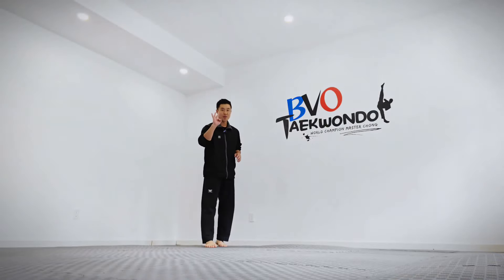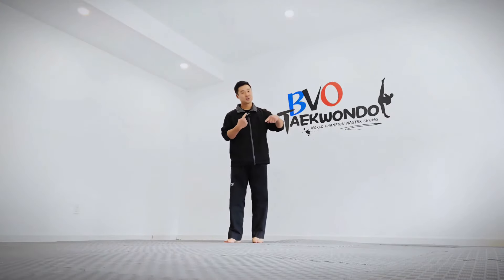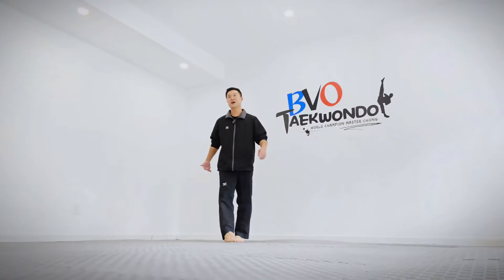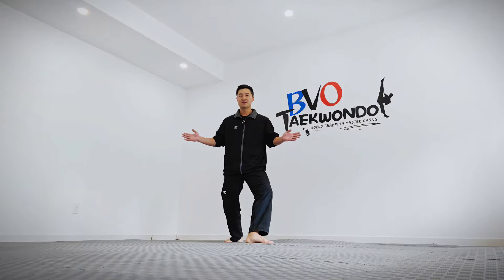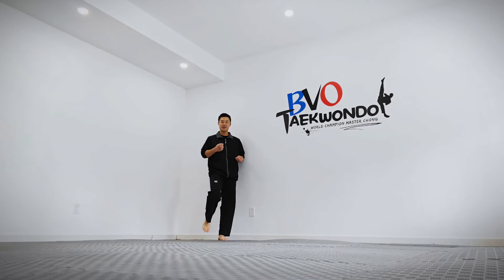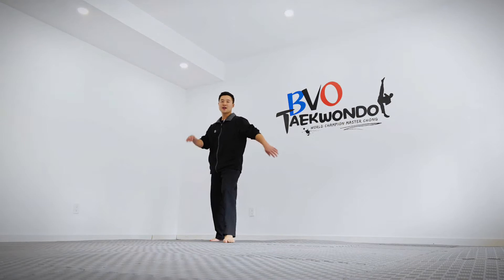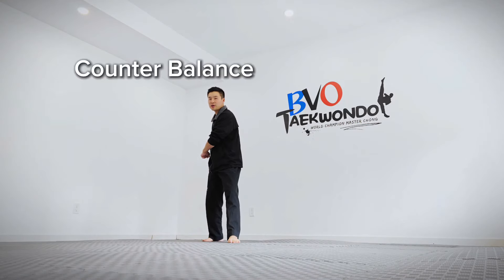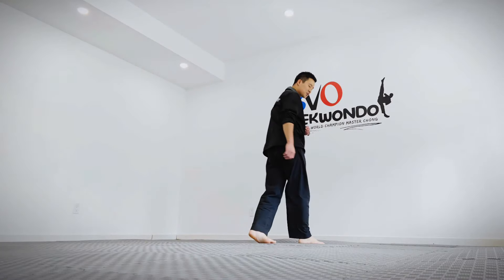How To Run 360 Kick | Taekwondo/Tricking Tutorial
Blueprint for run 360 tornado kick!!

1. Fundamentals Tutorial
2. Take it to the next level Tutorial
3. How to Teach this kick to Your Students

🤯 Imagine this: an organized library of every kick in Taekwondo, right at your fingertips, helping you sharpen your skills anytime, anywhere. Picture getting so good that you’re now teaching classes—and guess what? We’ve got the tips and strategies to make sure you’re fully prepared to crush your next session!

⭐Now, if you’re a martial arts school owner, what if you had insider secrets on how to lead your team, boost student retention, and build a thriving, successful business? It might sound too good to be true, but it's exactly what we’re offering.

⭐Introducing our **Taekwondo Mastery Membership**—designed to elevate every aspect of your journey, whether you're a beginner, advanced student, black belt, or school owner.

⭐Here’s what you’ll get every month**:
- Exclusive video content covering everything from kick fundamentals to advanced strategies.
- Practical tips and tricks to improve your teaching skills and business growth tools to lead your team with confidence.

🔥And now, registration is open until **September 30, 2024**! After that, we’re closing the doors to focus on creating even more high-quality content for our members.

💥This is your chance to join an incredible community of Taekwondo practitioners and school owners. Don’t miss out—**enroll before the deadline!**

💯Ready to take your Taekwondo journey to the next level?

Looking forward to seeing you inside!